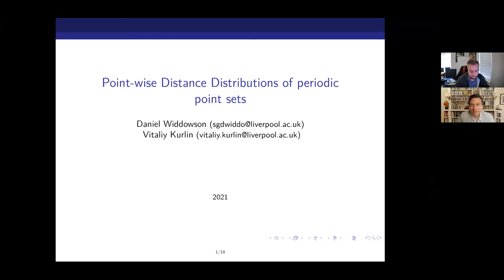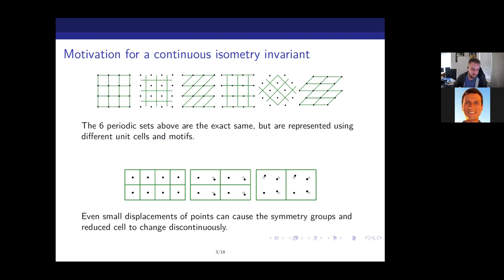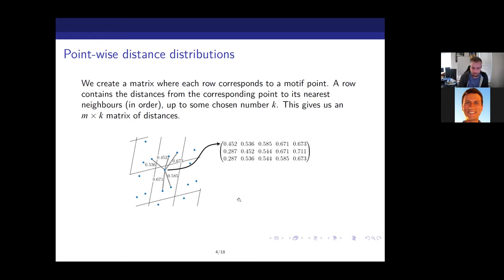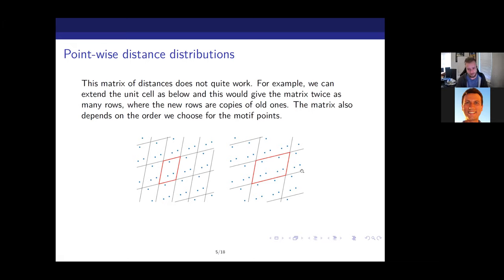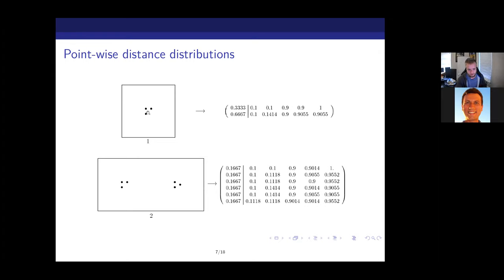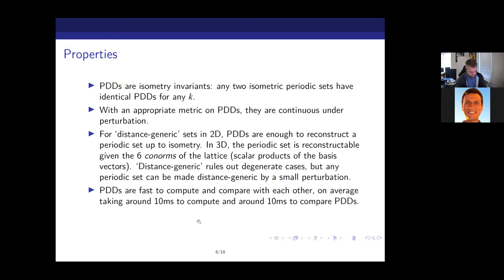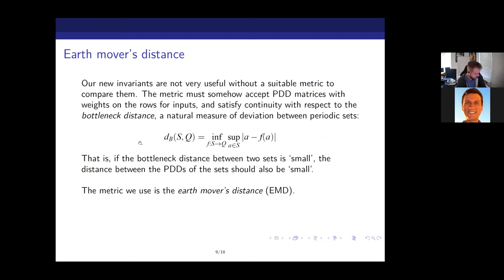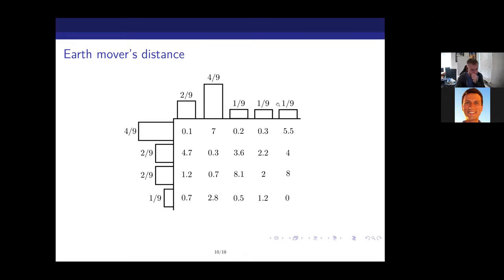Dan Widdowson's talk at MACSMIN 2021 : Mathematics and Computer Science for Materials Innovation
Title. Pointwise Distance Distributions of a periodic point set.
Abstract. The fundamental model of a periodic structure is a periodic set of points considered up to rigid motion or isometry in Euclidean space. The recent work defined the new isometry invariants (density functions), which are continuous under perturbations of points and complete for generic sets in dimension 3. The new work introduces much faster invariants called higher order Pointwise Distance Distributions (PDD). The new PDD invariants are simpler represented by numerical matrices and are also continuous under perturbations important for applications. Completeness of PDD invariants is proved for distance-generic sets in any dimension, which was also confirmed by distinguishing all 229K known molecular organic structures from the world's largest Cambridge Structural Database. This huge experiment took only seven hours on a modest desktop due to the proposed algorithm with a near linear or small polynomial complexity in terms of key input sizes. Most importantly, the above completeness allows one to build a common map of all periodic structures, which are continuously parameterized by PDD and explicitly reconstructible from PDD.